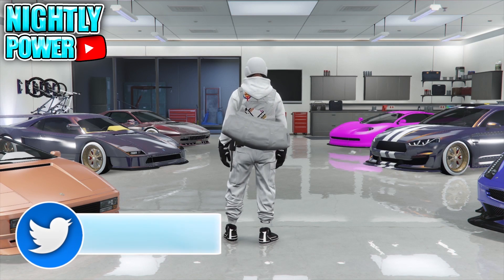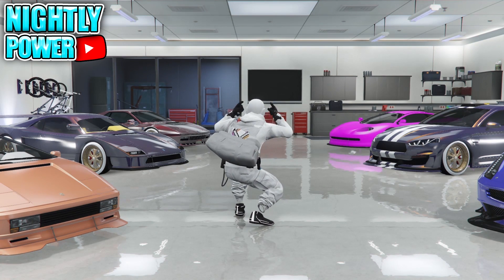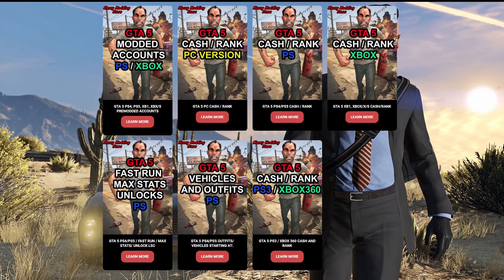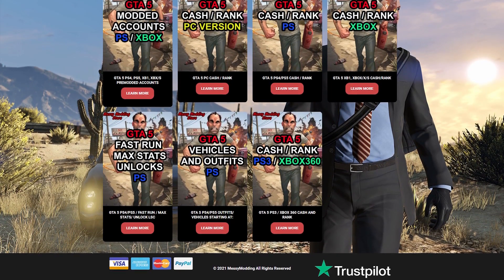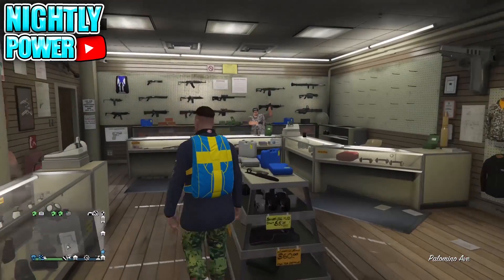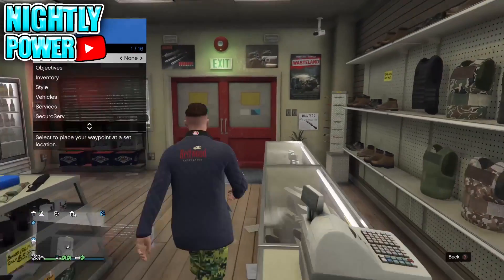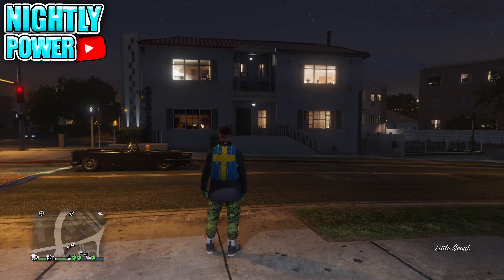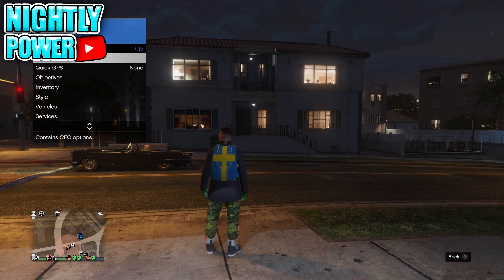GTA 5 ONLINE WORKING WHITE DUFFLE BAG GLITCH HOW TO GET WHITE DUFFLE BAG GLITCH ALL CONSOLE 1.55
GTA 5 ONLINE WORKING WHITE DUFFLE BAG GLITCH HOW TO GET WHITE DUFFLE BAG GLITCH ALL CONSOLE 1.54

In today GTA 5 Online video I will be showing you how to get the white duffle bag glitch working after patch 1.55

colored duffle bag glitch
duffle bag glitch
duffel bag glitch
white duffle bag
white duffel bag
white db glitch
white duffle bag glitch
white duffel bag glitch
how to get white duffle bag
how to get white duffel bag
white duffle bag beff glitch
white duffel bag beff glitch
no director mode white duffle bag glitch
no transfer white duffle bag glitch
no losing outfit white duffle bag glitch
how to obtain white duffle bag glitch
how to obtain white duffel bag glitch
white duffle bag 2 console glitch
white duffel bag 2 console glitch
2 console colored duffle bag glitch